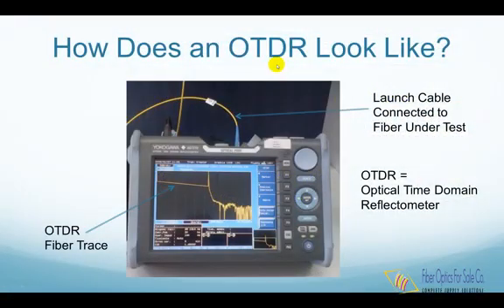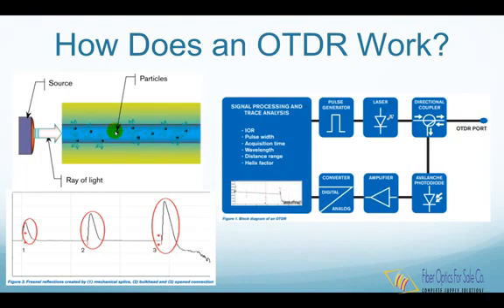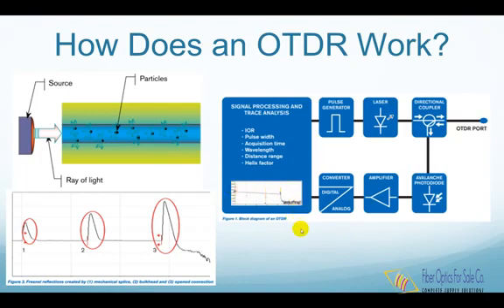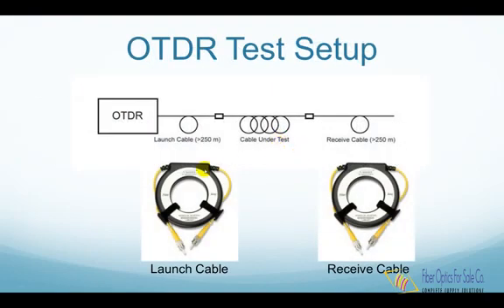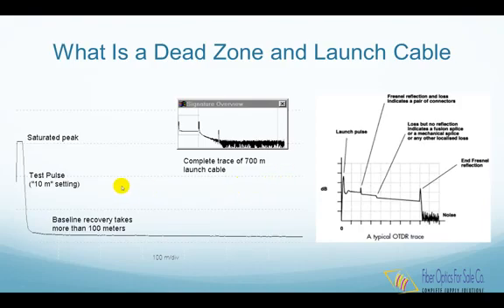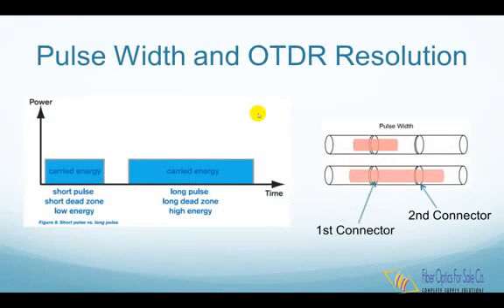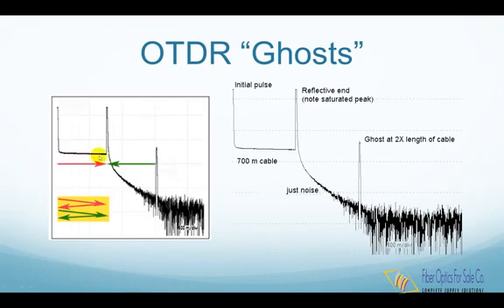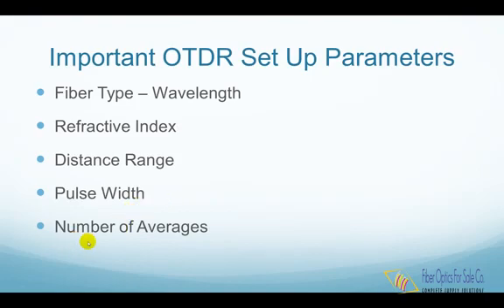What Is an OTDR_OTDR VIDEO_OPTICAL TIME DOMAIN REFLECTOR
OTDR stands for Optical Time Domain Reflectometer. Its name means that an OTDR checks the reflected light from the fiber under test along time, shown as the yellow trace line in this picture.

The fiber connected to this OTDR is called a launch cable. The launch cable is then connected to the fiber under test.

An OTDR provides a view of the fiber link by reading the level of light that is reflected back from the fiber under test.

There are actually two types of light being reflected back.

The first type is a constant low level reflection created by the fiber called "Rayleigh backscattering".

Rayleigh backscattering comes from the natural reflection and absorption of impurities inside optical fiber. When hit, some particles redirect the light in different directions, creating both signal attenuation and backscattering.

The second type of reflection is called "Fresnel reflection". When the light hits an abrupt change in refractive index, for example, from glass to air at a fiber connector interface, a higher amount of light is reflected back, which can be thousands of times bigger than the Rayleigh backscattering.

Fresnel reflection can be seen as spikes in an OTDR trace. Examples of such reflections are connectors, mechanical splices, bulkheads, fiber breaks or opened connectors.

This illustration shows the construction of an OTDR.

The pulse generator generates a short electrical pulse which drives the laser to generate a corresponding light pulse. The light pulse is coupled into the fiber under test.

When some light is reflected back from the fiber, it is coupled into a photodiode by the directional coupler. This photodiode converts the light signal into electrical signal, which is then amplified and recorded. This

The signal sent is a short pulse that carries a certain amount of energy. A clock then precisely calculates the time of flight of the pulse, and time is converted into distance based on the speed of light in this fiber. process produces the trace as shown here.
So many acquisitions will be performed and averaged in a second to provide a clear picture of the link's components.

There are three types of OTDRs on the market now.

Laboratory OTDRs are typically used in test labs. They have an extremely long range with many options.

Mini OTDRs are portable and designed for field testing. They have built in screens and provide data storage as traces are collected in the field.

PC-based OTDRs connect with a personal computer and operate with windows based software. They allow saving traces on a disk and then transfer data between computers.

Generally OTDRs are used for testing with a launch cable and may use a receive cable.

The launch cable allows the OTDR to settle down after the test pulse is sent into the fiber and provides a reference connector for the first connector on the cable under test to determine its loss.

A receive cable may be used on the far end to allow measurements of the connector on the end of the cable under test also.

Fresnel reflections lead to an important OTDR specification known as "dead zones". Dead zones are expressed in distance such as meters.

A dead zone is defined as the length of time during which the detector is temporary blinded by a high amount of reflected light, until it recovers and can read light again.

Think of when you drive a car at night and you cross another car in the opposite direction; your eyes are blinded for a short period of time.

In the OTDR world, time is converted into distance; therefore, more reflection causes the detector to take more time to recover, resulting in a longer dead zone.

The most common place you see this as a problem is caused by the connector on the OTDR itself. The reflection causes an overload which can take the equivalent of 50 meters to one kilometer to fully recover, depending on the OTDR design, wavelength and magnitude of the reflection.

For this reason, most OTDR manuals suggest using a launch cable, which gives the OTDR time to recover before you start looking at the actual fiber under test.

The slope of the fiber trace shows the attenuation coefficient of the fiber and is calibrated in dB/km by the OTDR.

Connectors and splices are called "events". Both should show a loss, but connectors and mechanical splices will also show a reflective peak. The height of that peak will indicate the amount of reflection at the event, unless it is so large that it saturates the OTDR receiver. Then peak will have a flat top and tail on the far end, indicating the receiver was overloaded.

Reflective pulses can show you the resolution of the OTDR. You cannot see two events closer than is allowed by the pulse width.